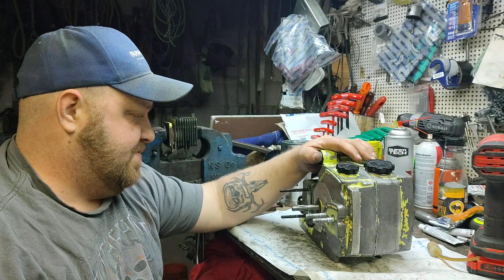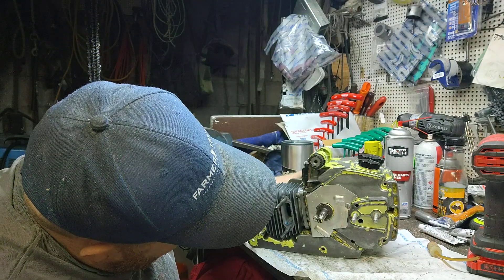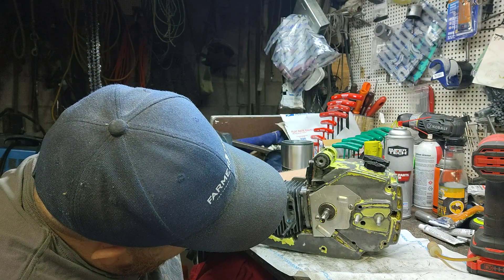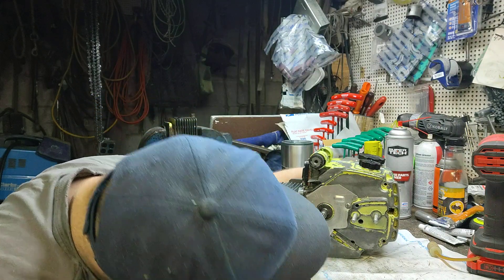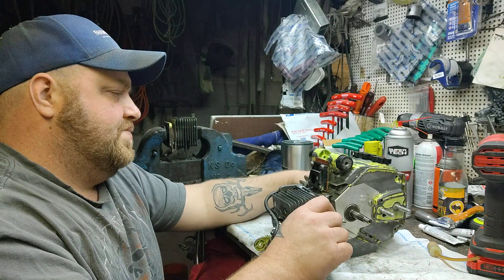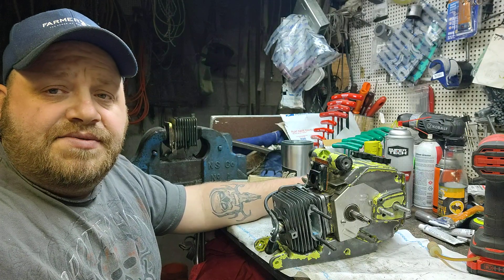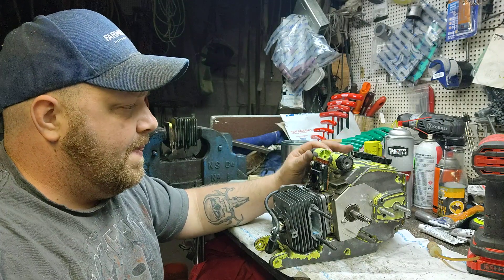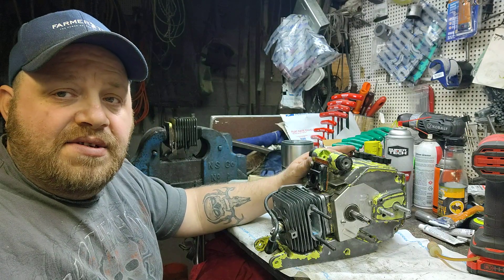PIONEER P40 BUILD.. ASSEMBLY PART4..@ButlerOutdoorsCanada 🤙🏻🪓😎